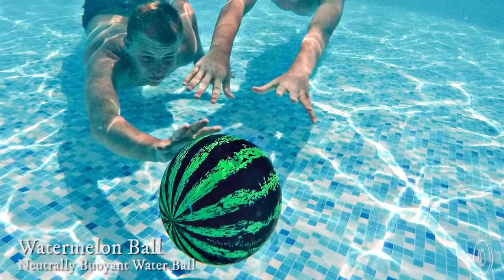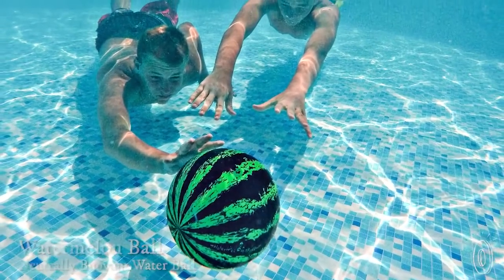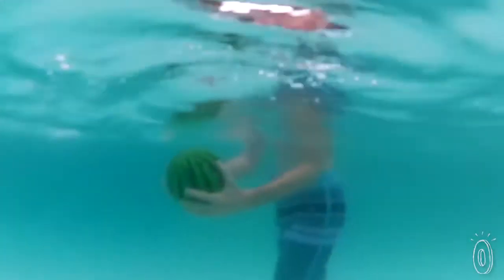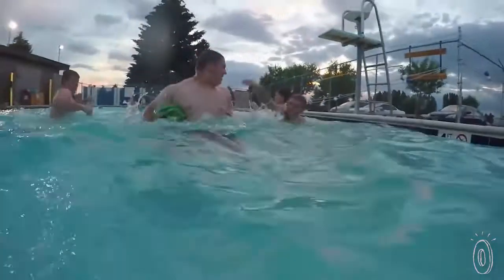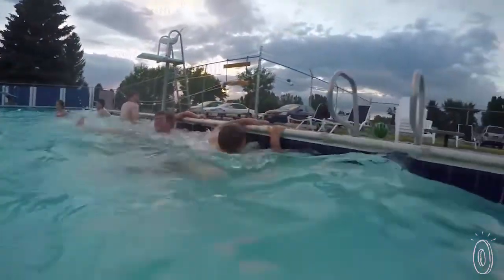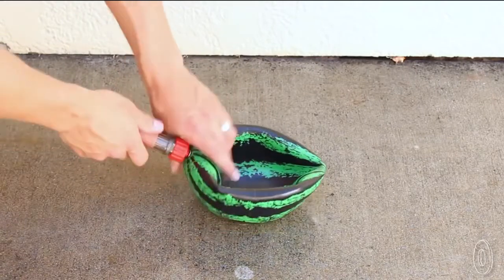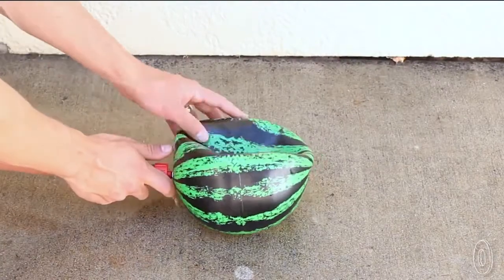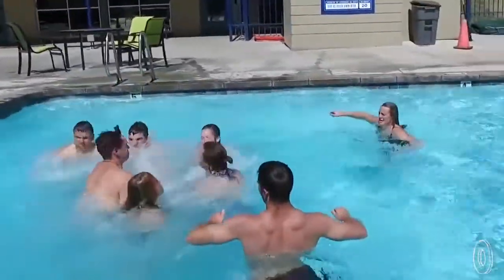Why won't the Watermelon Ball float or sink? SCIENCE!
Check out this amazing video from The Grommet about the super cool summer sensation: the Watermelon Ball!  Fun in the pool for all agest.